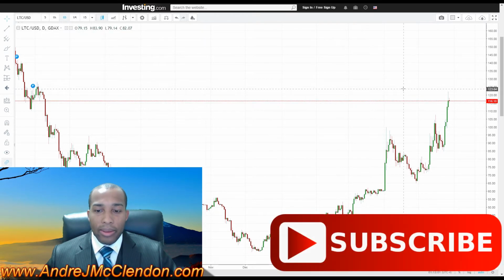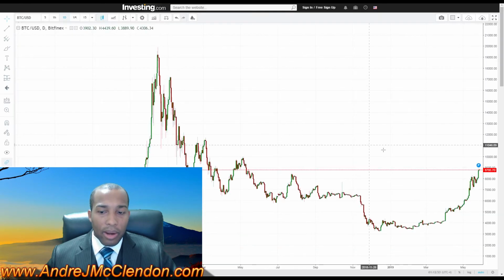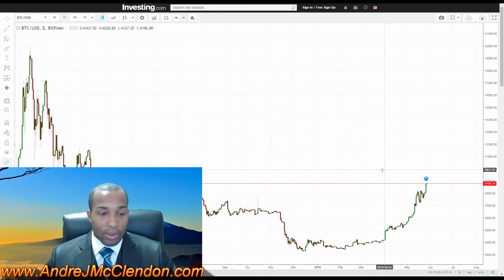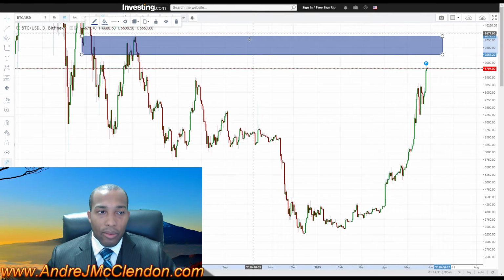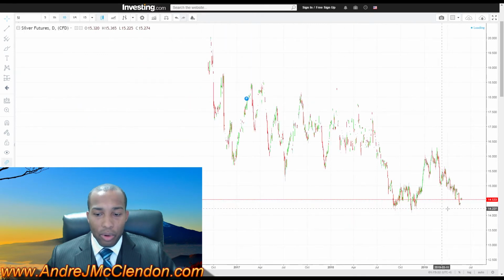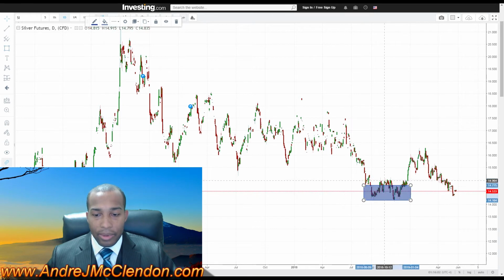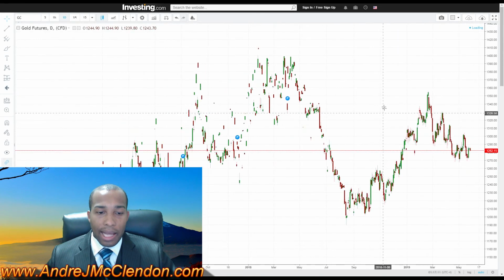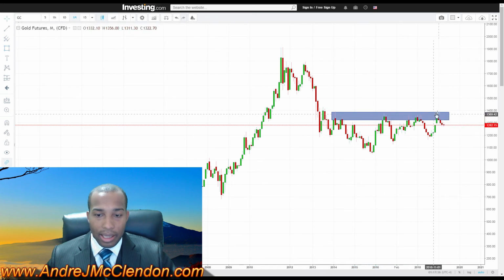Cryptocurrency Vs Gold and Silver Investing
Cryptocurrency making huge gains! Have you missed the boat or will the next huge moves be in the gold and silver markets we shall see.

I will be going over the charts on these massive moves in the markets and seeing where they are likely to keep going. I am only covering very basic things on the chart. I am not giving investment advice just what I think. this will be a bitcoin, litecoin vs gold and silver investing overview.

Silver is heading to a yearly supports and can be a huge buying area for many markets. Silver in my opinion has be manipulated to stay cheap and not let the price discovery mechanism / market take place.

Gold also has been bouncing around. Ever since it hit the $1300's resistance area its been like a brick wall where it can't get past. Hopefully the pattern that gold has been in get into tighter and tighter prices seem it might have a huge move up just like the cryptocurrency markets.

IG ~~~ AndreJMcClendon
Twitter ~~~ AndreJMcClendon
Youtube ~~~ AndreJMcClendon
Pinterest ~~~ AndreJMcClendon
Ameba ~~~ AndreJMcClendon